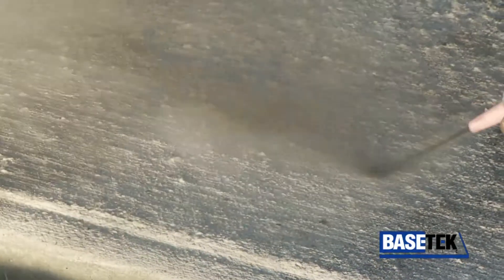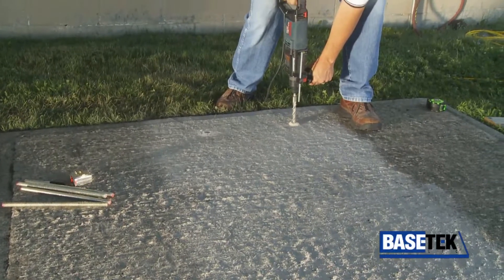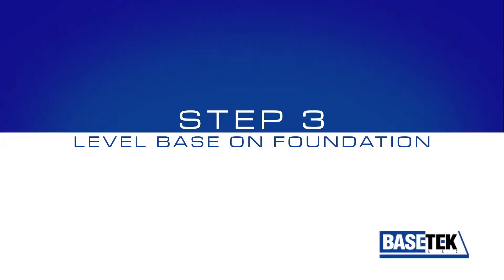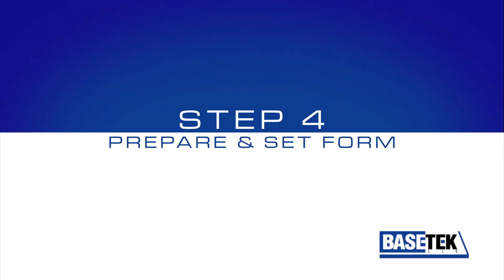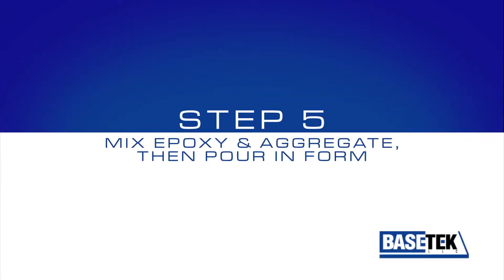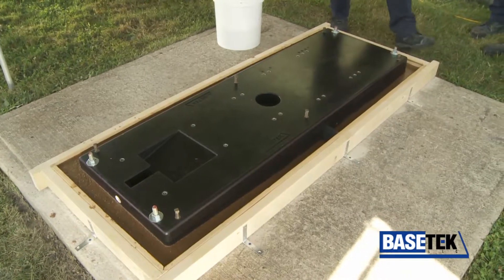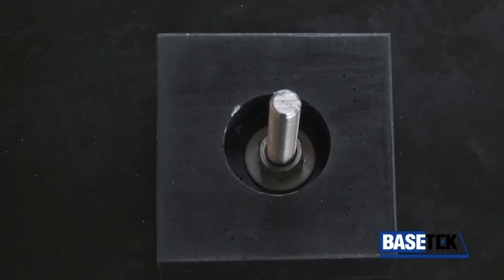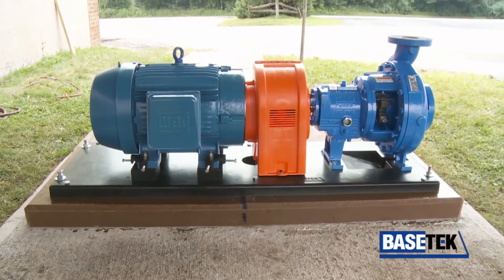Polymer Concrete Baseplate Installation Video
Keeping your rotating equipment level is essential.  Polymer Concrete Baseplates outperform steel baseplates in every way.  Using PoxyBase CC® and PoxyBase Plus® with Zanite® guarantee you unmatched surface flatness compared to conventional steel designs and common vinyl ester concrete materials. Zanite® also provides significant vibration damping, greater thermal stability, more resistance to twisting and diaphragming, and superior corrosion resistance. And, it is easier and less costly to install and requires no maintenance.